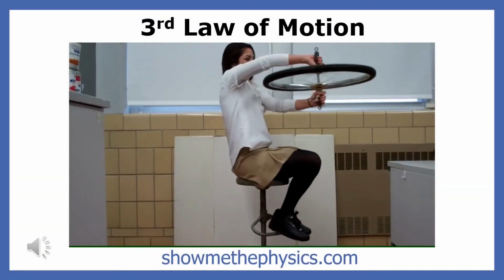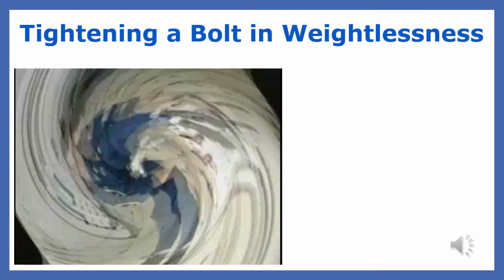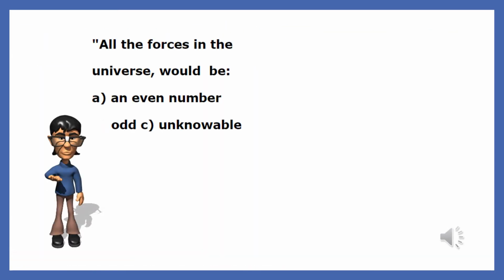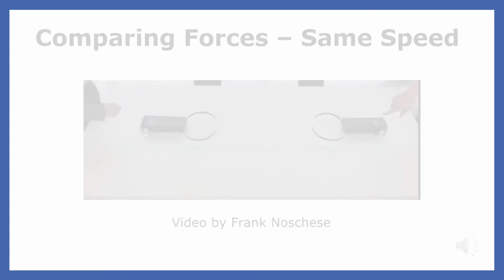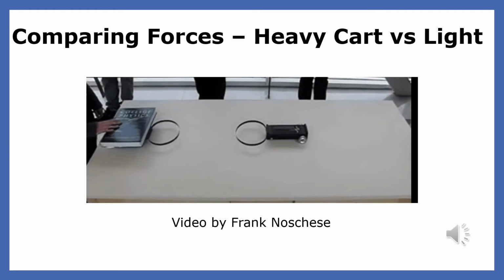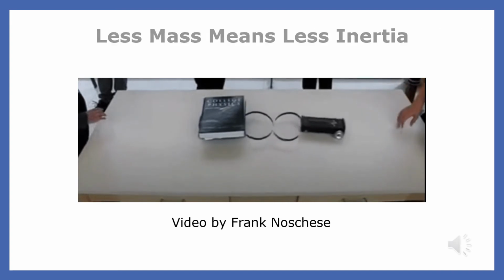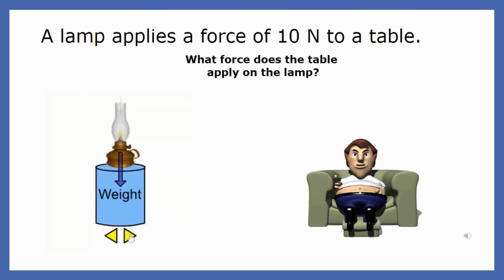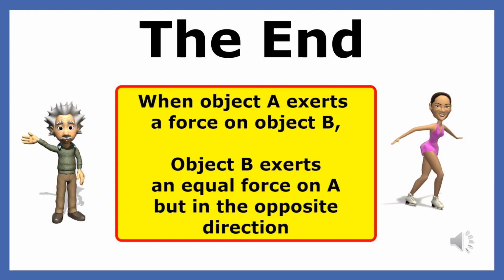3rd Law of Motion -showmethephysics.com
Worksheet